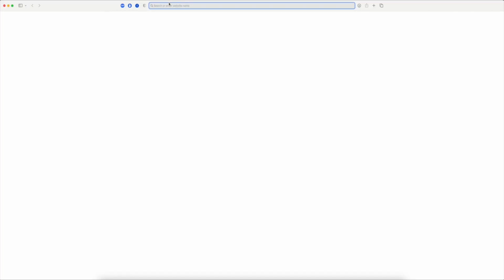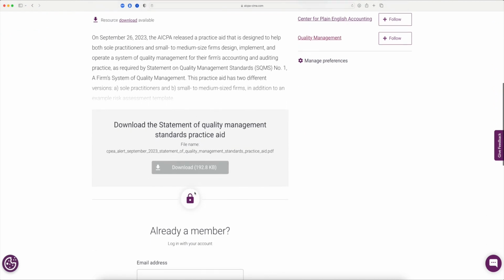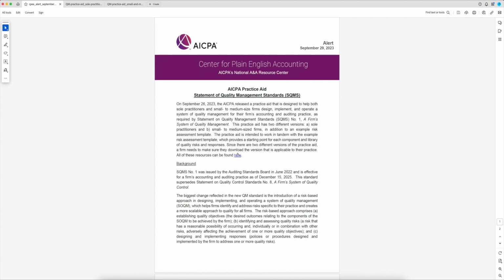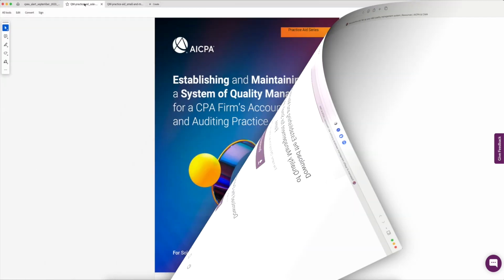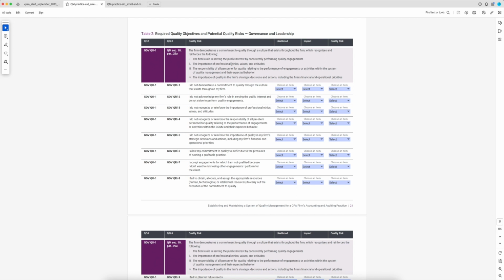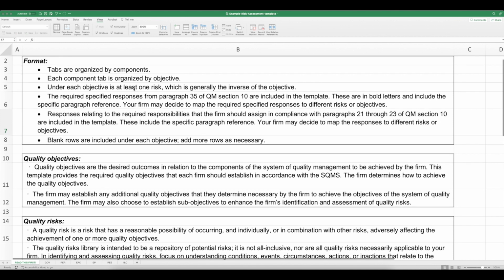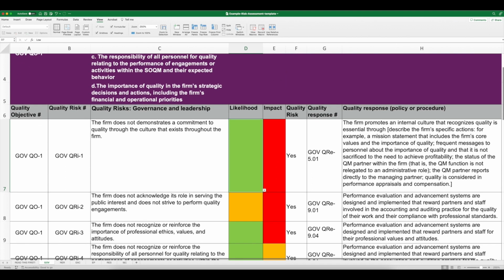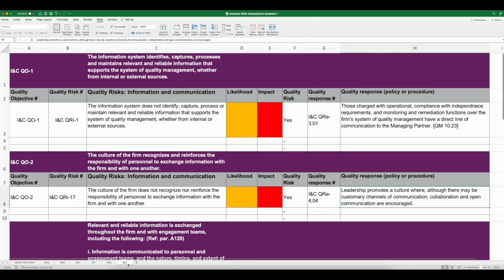Accounting & Auditing Alert: AICPA Releases Quality Management Resource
The AICPA on September 26 finalized their long-anticipated resource to assist with implementation of the new System of Quality Management Standards. The practice aid materials were released on October 2. Jeff Sailor, CPA brings you the details in one of his signature A&A Alerts.